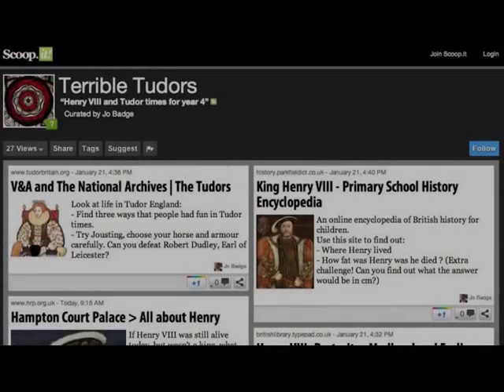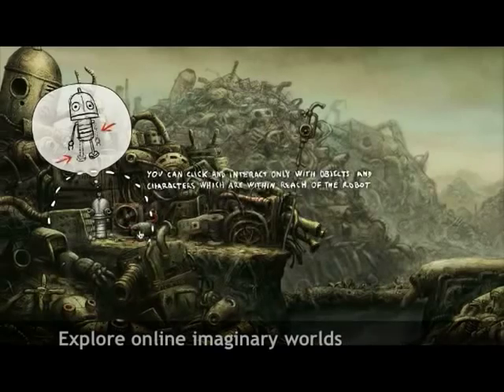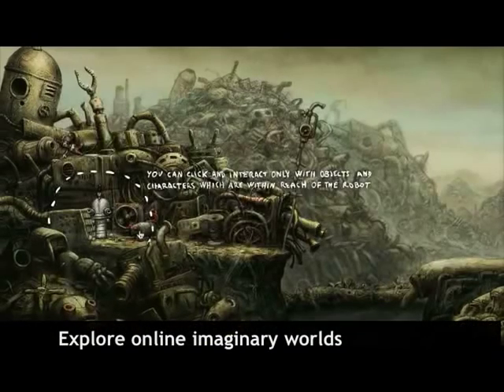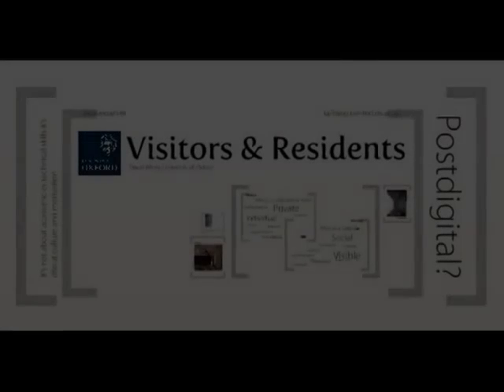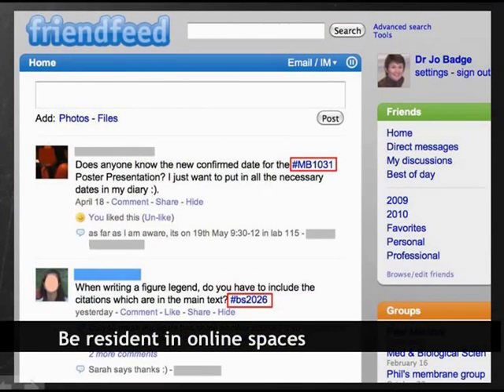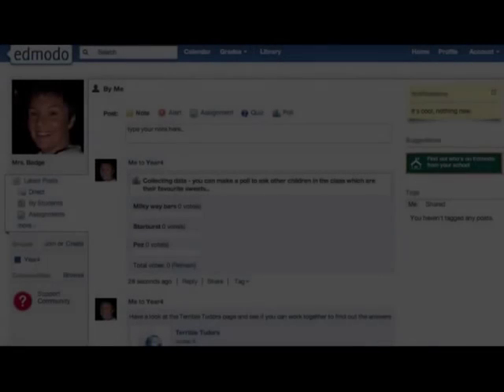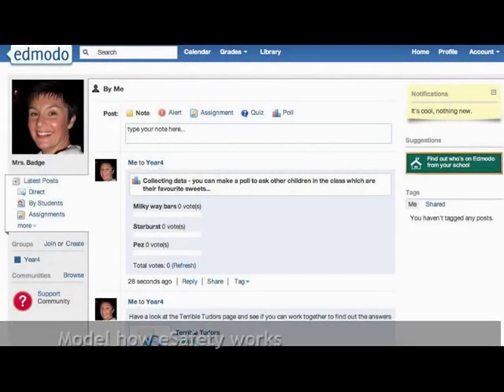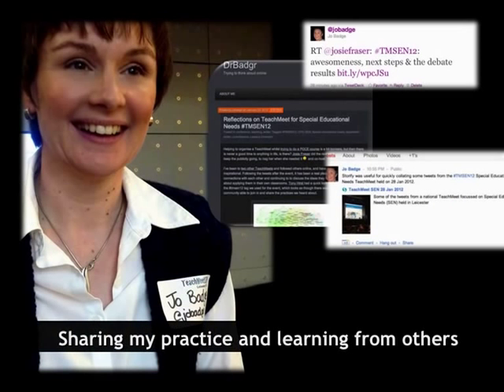Google Teacher Academy UK 2012 application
WOOP! I got in - so this is my successful Application for Google Teacher Academy UK 2012.

Special thanks to all those in my PLN and beyond who took the time to comment on the original version

National TeachMeet for Special Educational Needs (TMSEN) held 28 January 2012, Leicester. Hosted and organised by Jo Badge and Josie Fraser